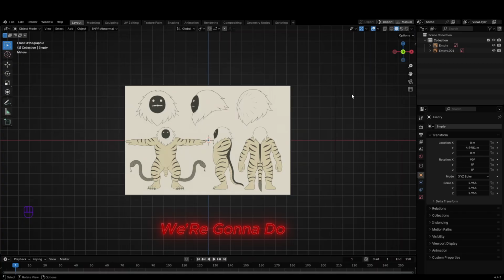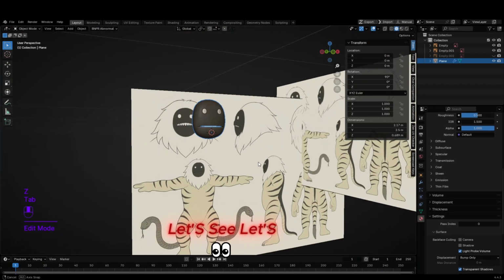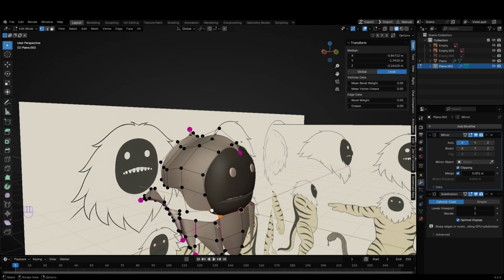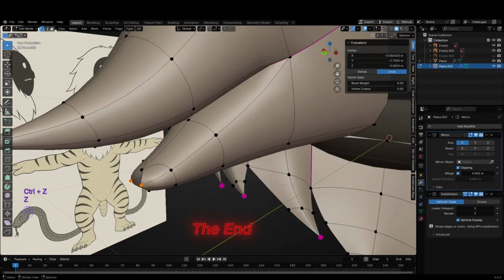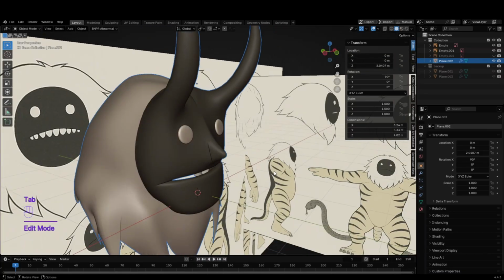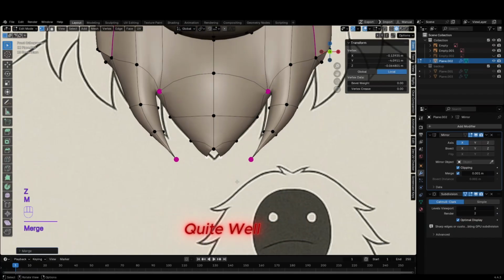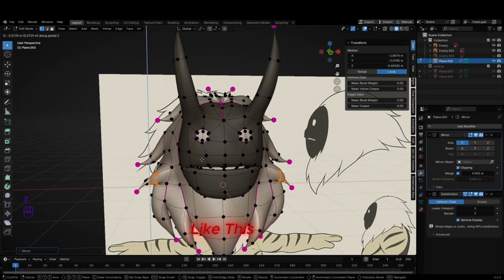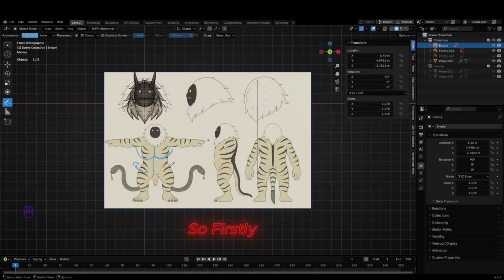PolyModel Creature - Part.1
New series covering the procces of polymodelling in terms of making an creature, hopefully you enjoy it and learn something out of it.